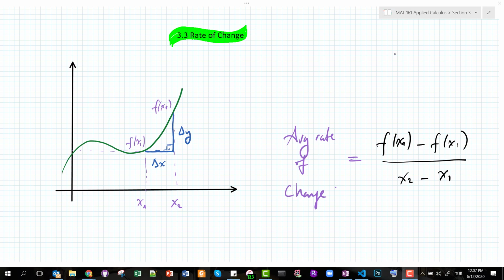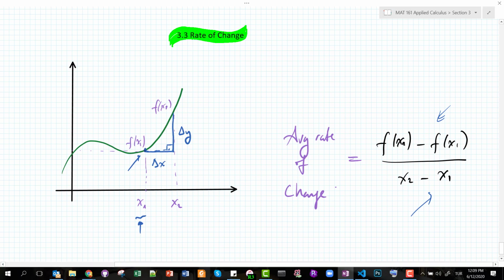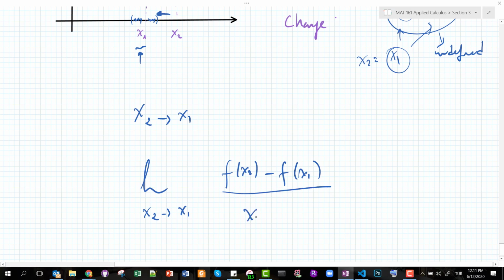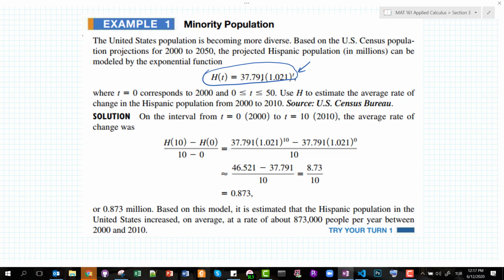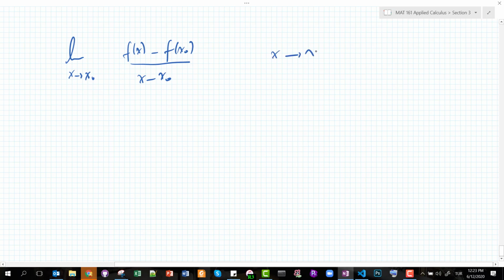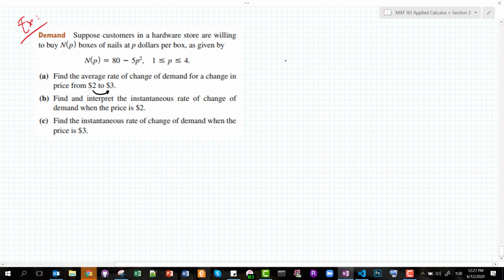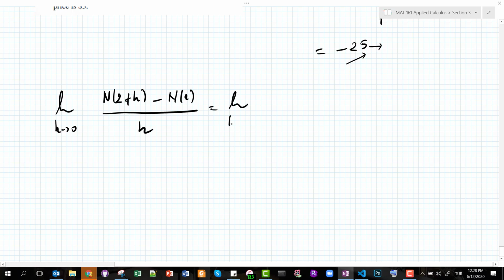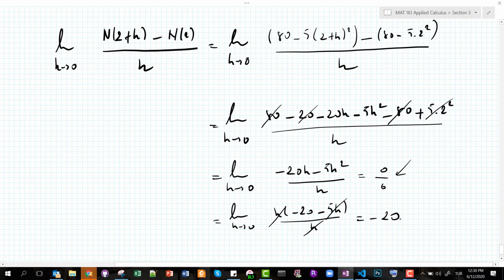MAT 161 W5 Lec 1.1 Rate of Change